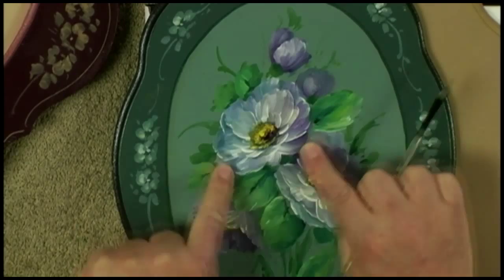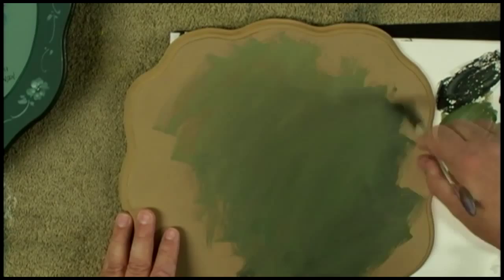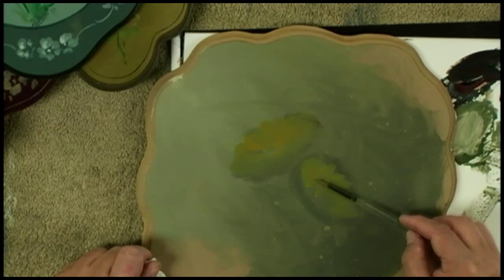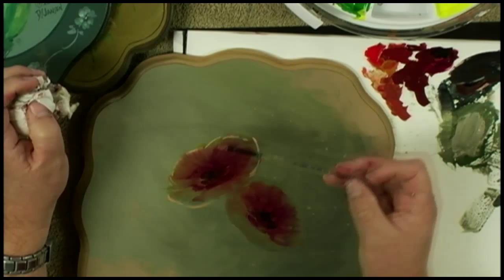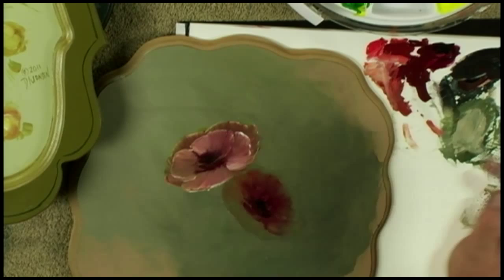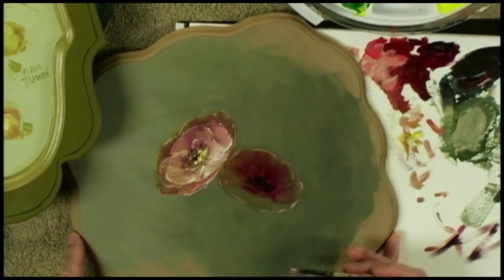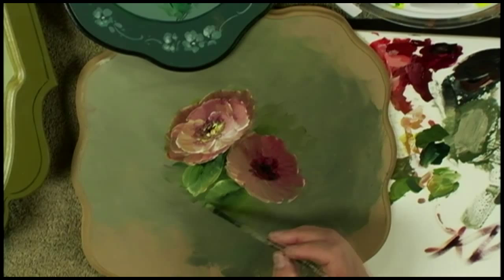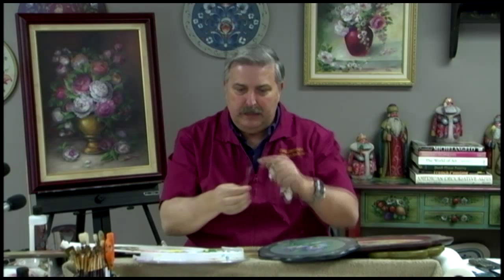Complex Blossoms: Painting Impressions Vol 1 Blossoms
This is a video excerpt from the book Painting Impressions Vol. 1 This title is available as both a printed book and download at JansenArtStudio.com

This book features over 140 pages of written instructions, photos and patterns. It includes 9 in depth lessons from beginning to intermediate that walk you through a step by step process for developing beautiful floral compositions using 6 colors and a couple of brushes.

This book features the beginning instructions for the "Paint It Simply" method of instruction.  Each lesson features 30 to 60 step photos of each painting which allow your to develop your "visual" painting skills.

Colors Used in this book
Paint It Simply Beginning Palette
Beginning Palette
Carbon Black
Titanium White
Naphthol Red Light
Red Violet
Hansa Yellow
Phthalo Blue

Brushes
Fusion Filbert Brush Size 4
Global Arts Watercolor Flat 3/4"